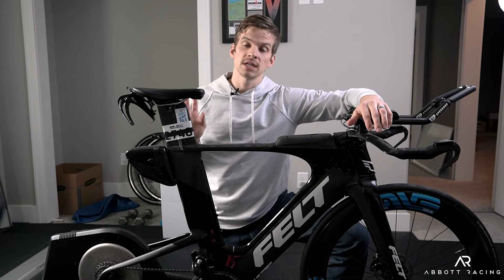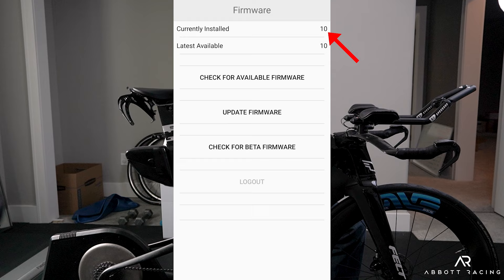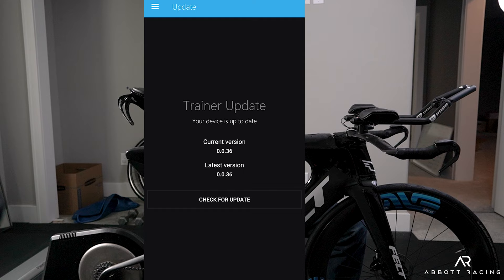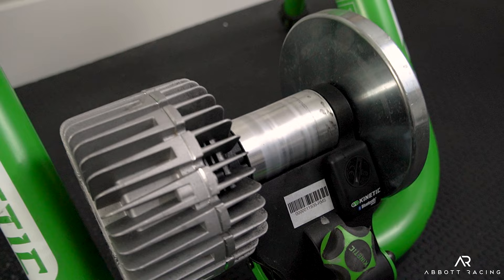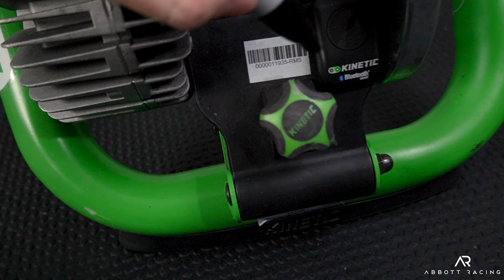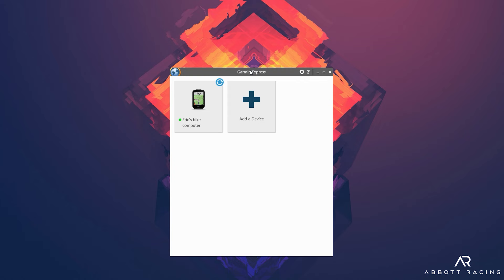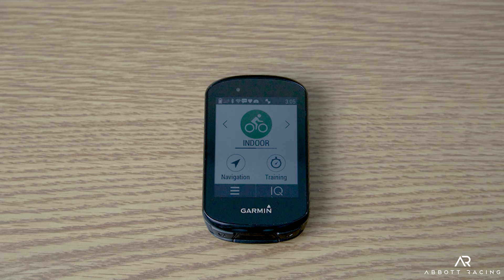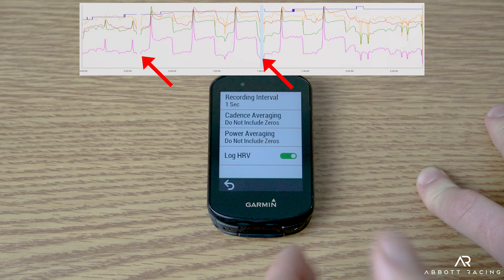3 steps to do before EVERY FTP test | Workout Wednesday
We all know FTP tests really hurt, so if you are going to do one, you better make sure you are getting good data.

The Quarq app has been updated since I made this video. It is now under the Sram AXS app.